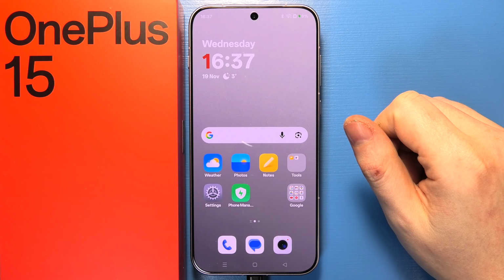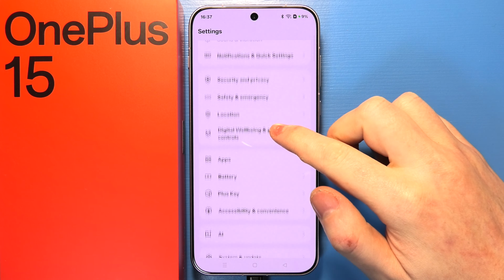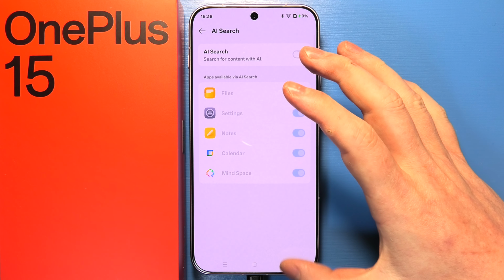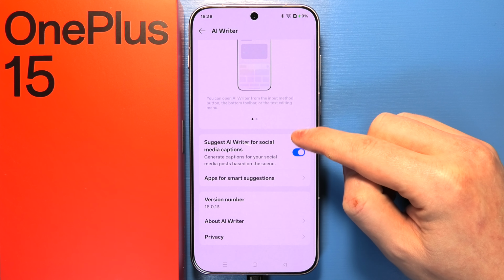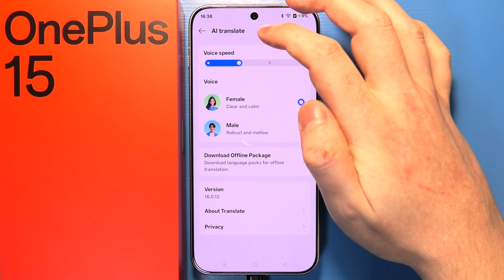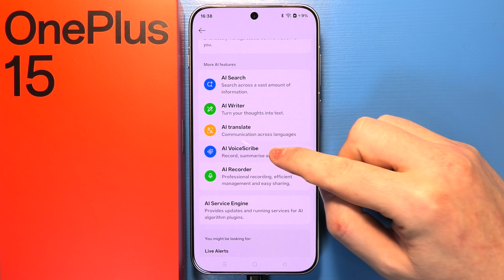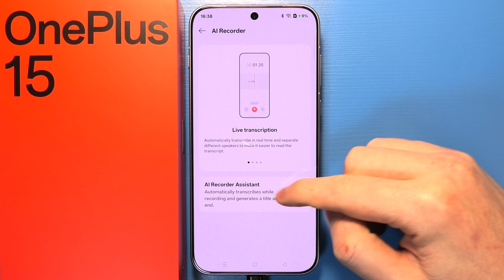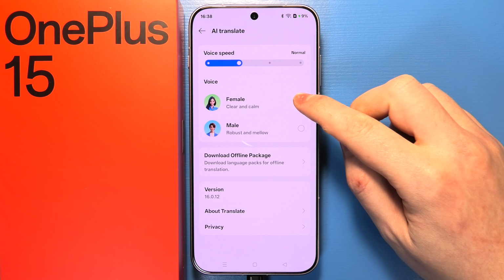Can I Disable AI Features In OnePlus 15?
Learn how to turn off artificial intelligence functionalities on the OnePlus 15. The guide mirrors the idea of controlling smart automation and AI tools on the OnePlus 15. Decide which features you want active or disabled. Customize device intelligence to suit your preferences.